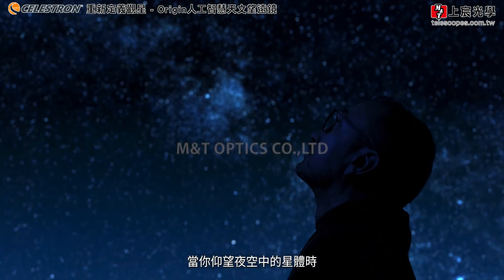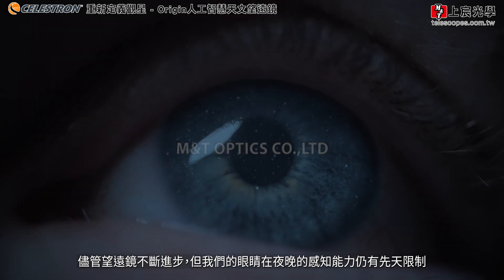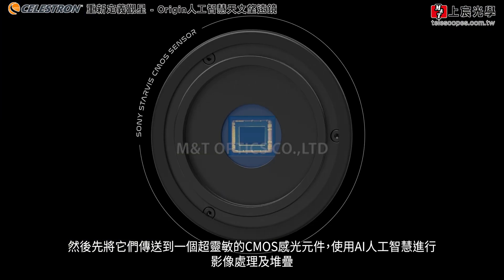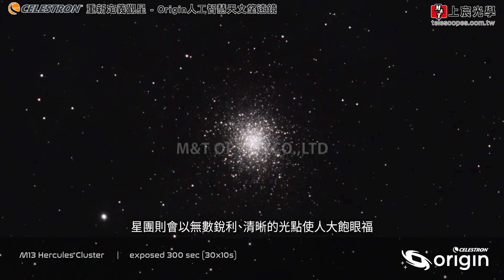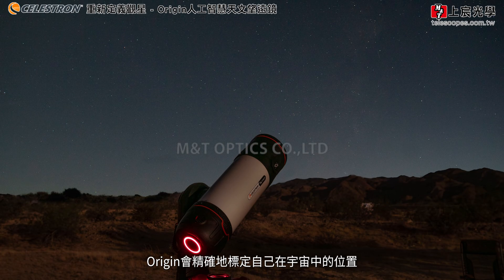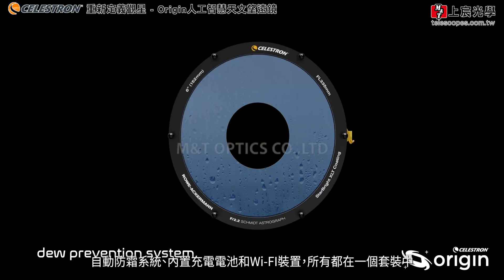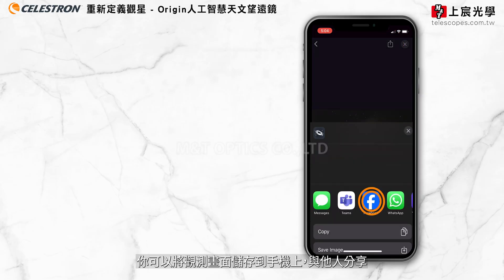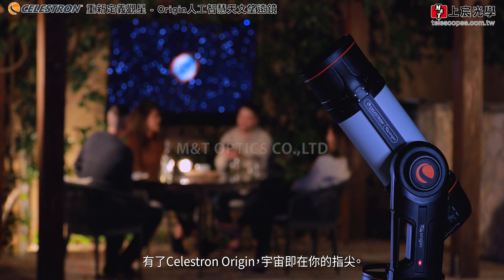Celestron Origin人工智慧天文望遠鏡 - 重新定義觀星｜上宸光學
歡迎洽詢
Address: 1F., No.63, Sec.2, Minsheng East Rd., Taipei 104, Taiwan (R.O.C.)